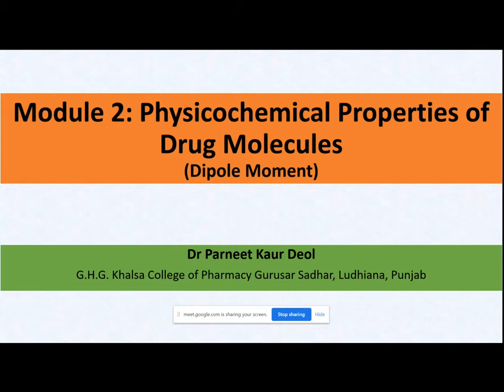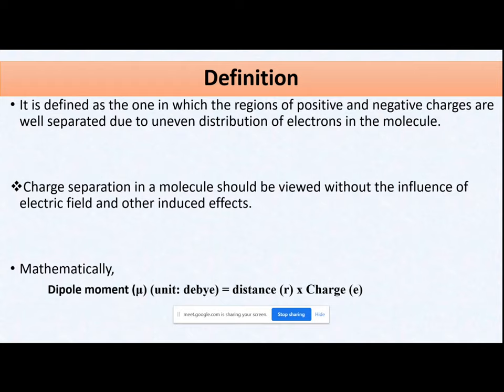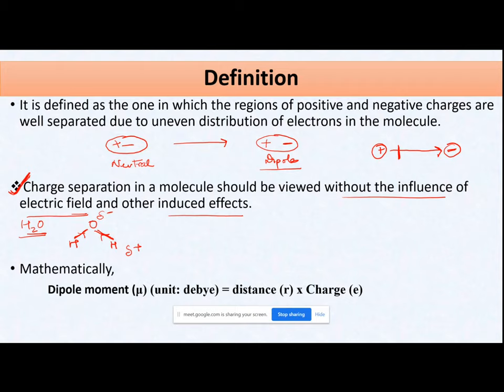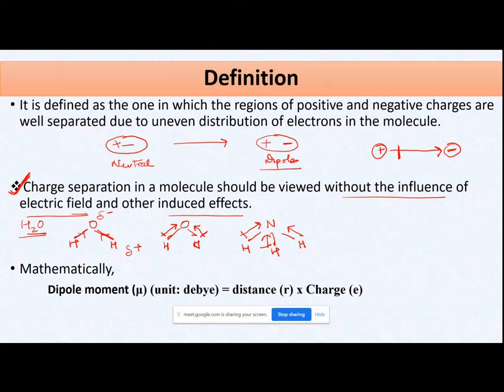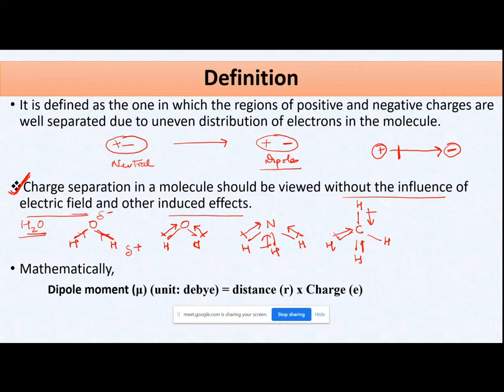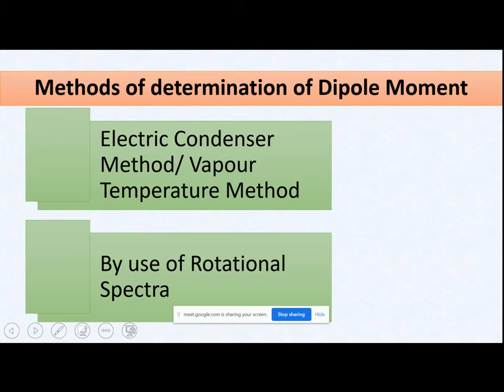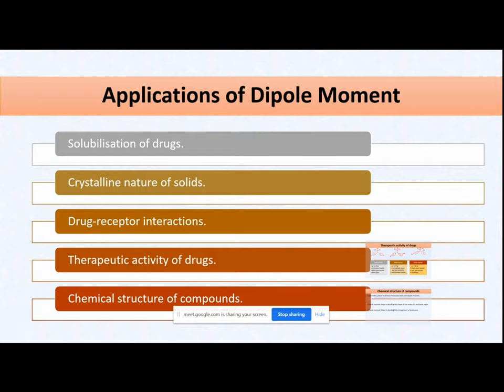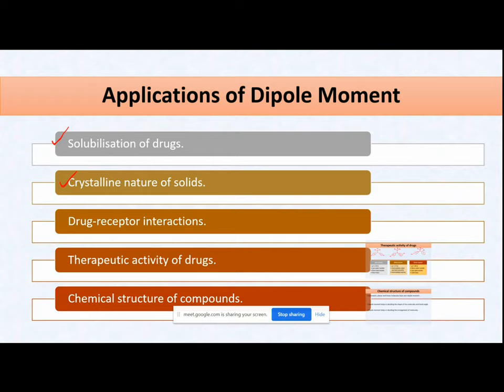Module 2: Physicochemical Properties of Drug Molecule- Dipole Moment